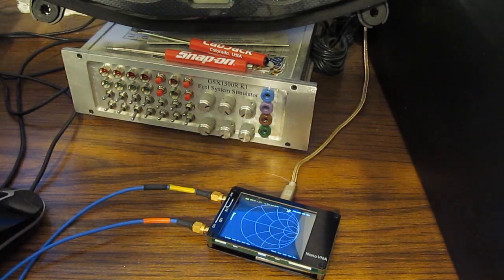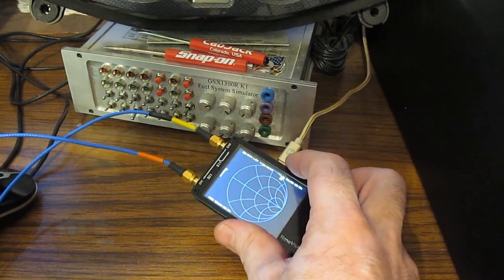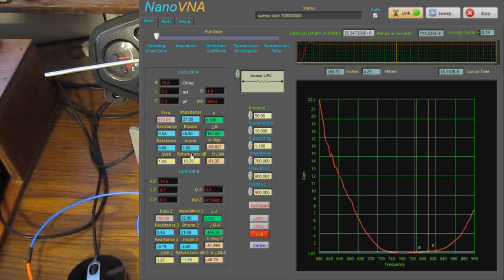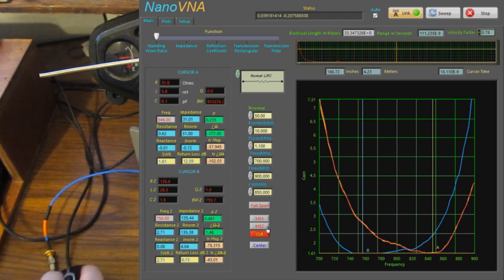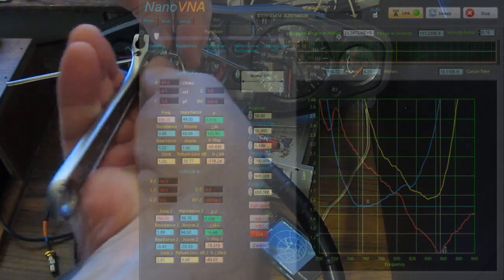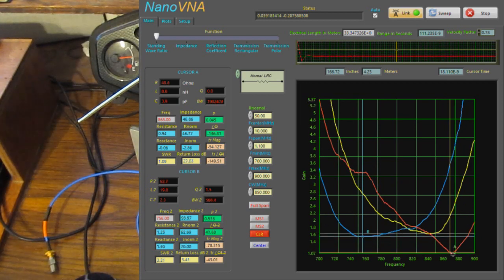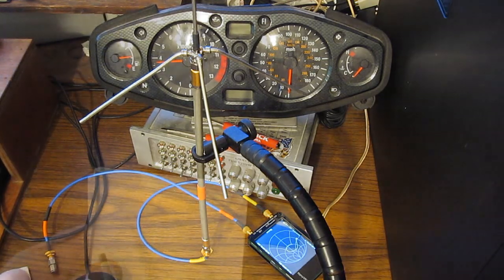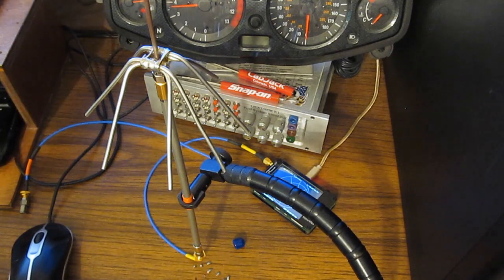Using the NanoVNA to Measure Antenna SWR and Resonance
Video demonstrating using the NanoVNA to measure resonant frequency and standing wave ratio of an antenna.